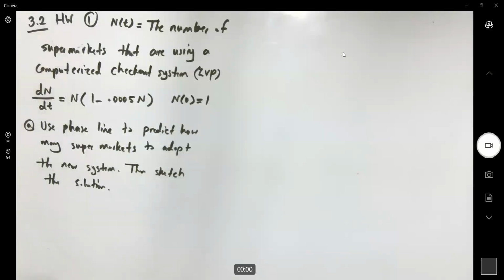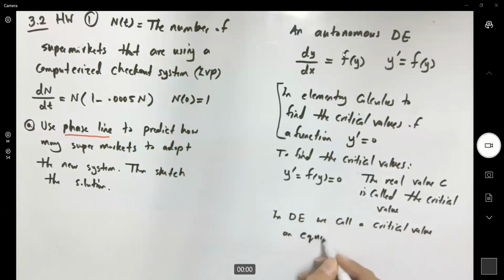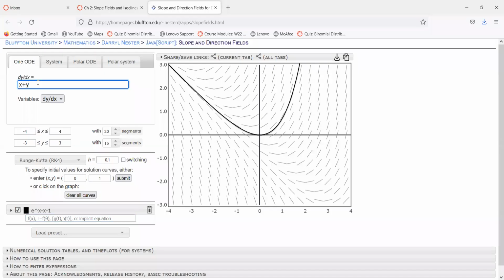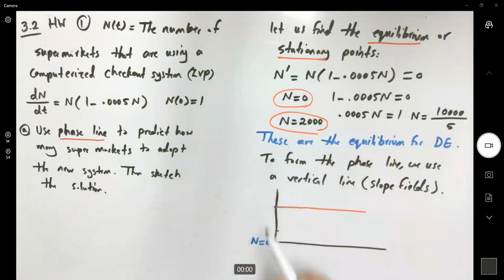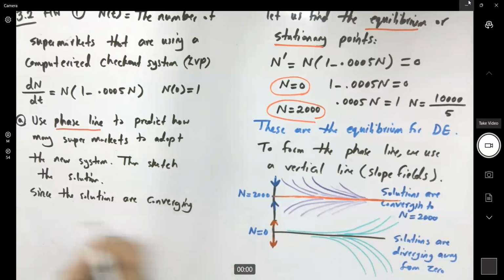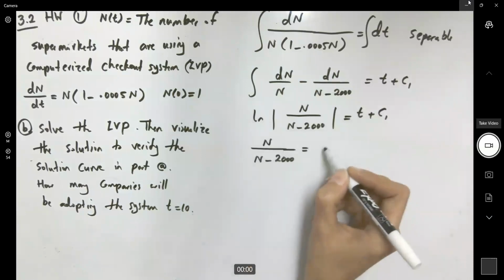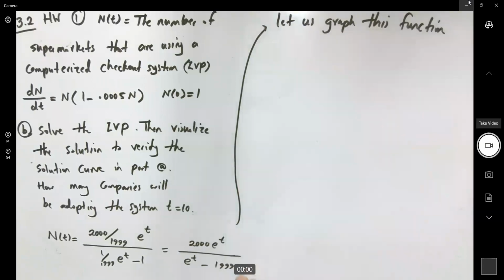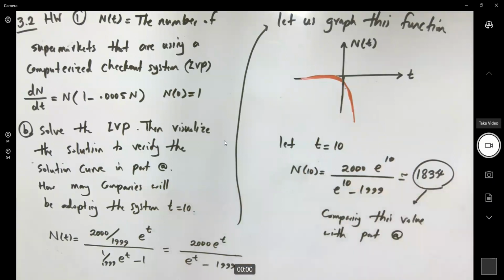ODE- HW 3.2 Q1